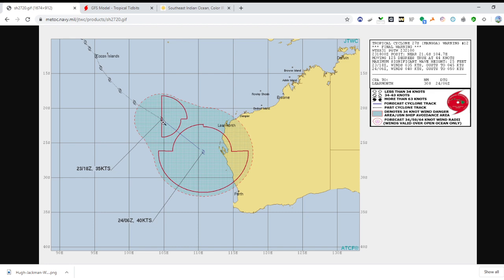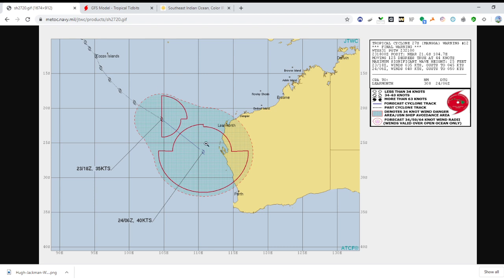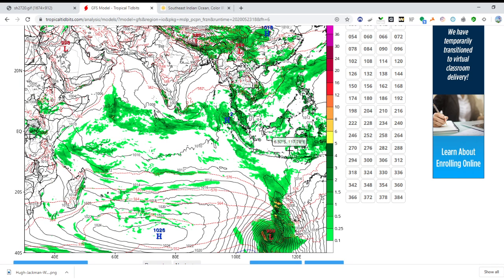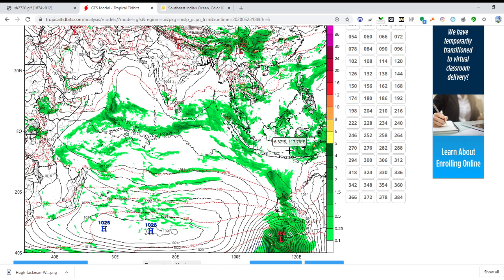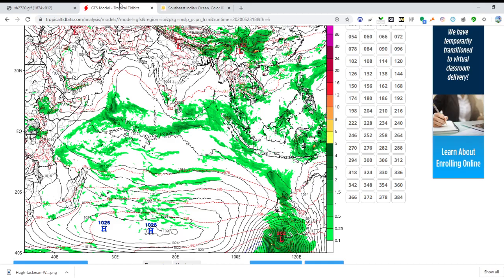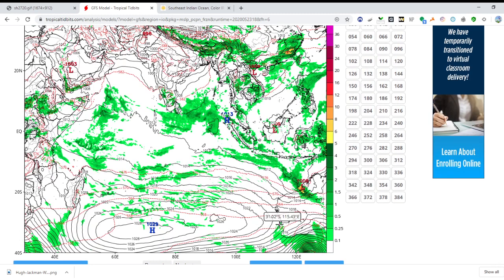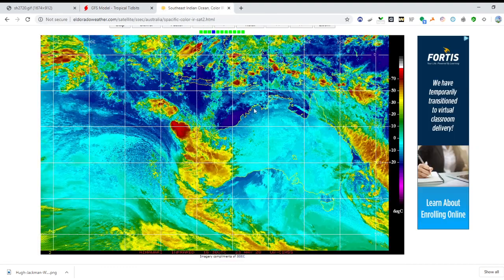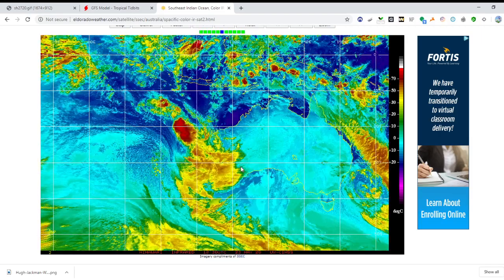Tropical Cyclone Mangga Update ( 5-23-20 )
The models are showing weird things with this even making it hard for me to predict what will happen with this storm. i guess we need to wait another 12 to 18 hours to see what is going to happen.

I do have a social Media Page